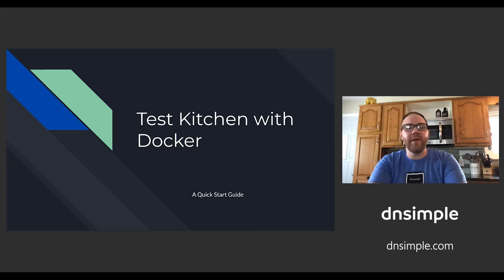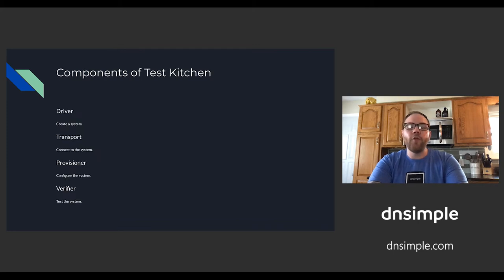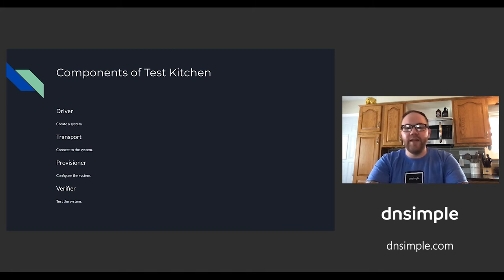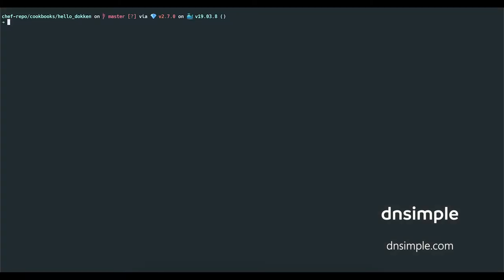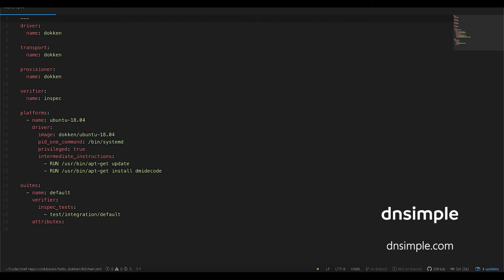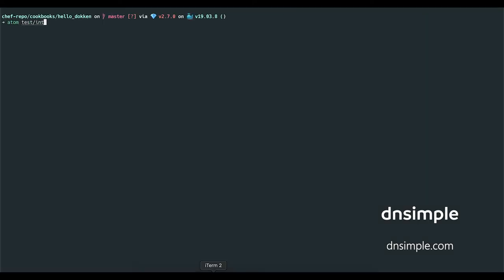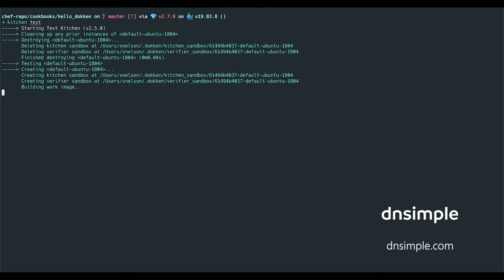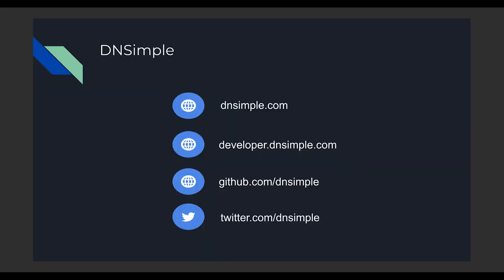DNSimple & Chef - Test Kitchen with Docker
In this presentation, Stephen walks you through setting up Test Kitchen with Docker,  reviews the benefits of using it, and talks about caveats to look out for when using this set up. His talk includes a demonstration you won’t want to miss.